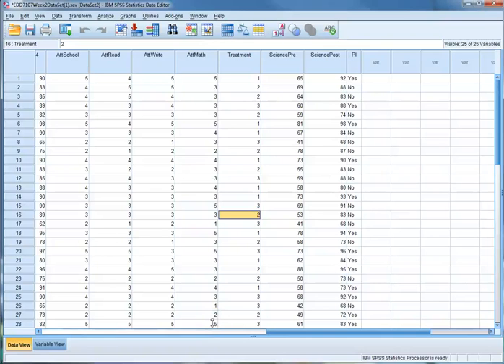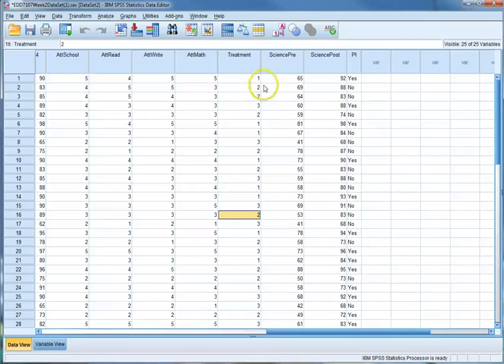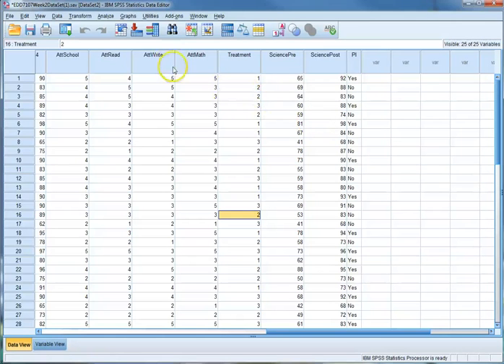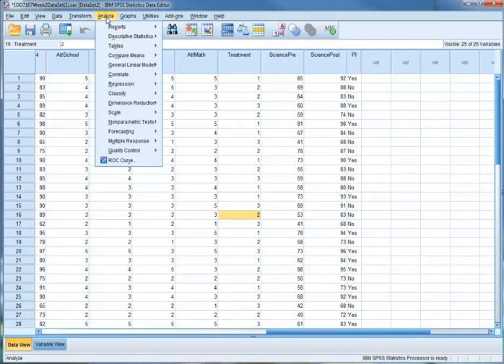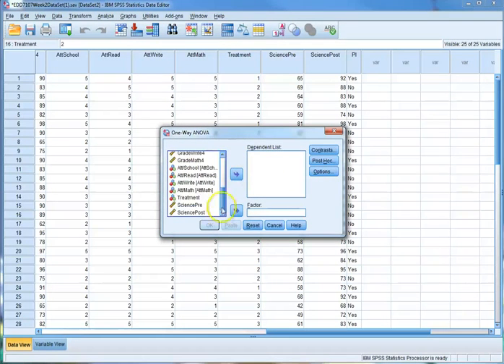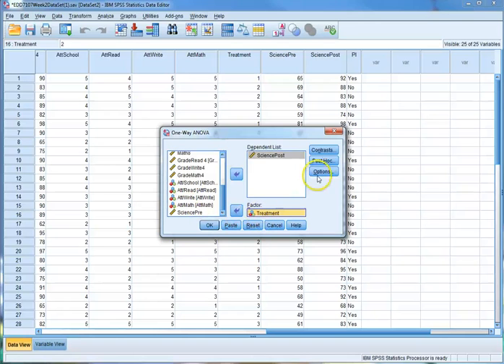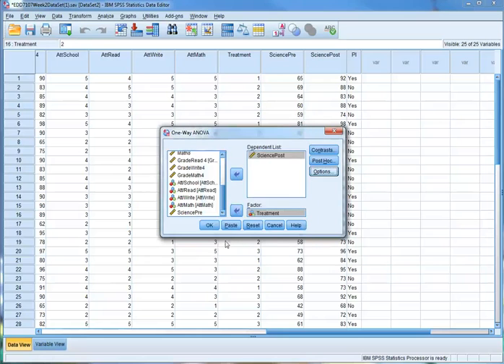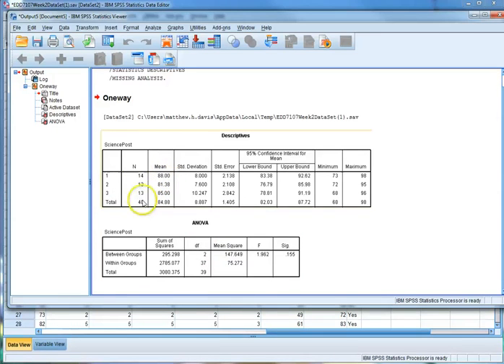SPSS Tutorial One Way Anova SD Large WEB MBL H264 1500